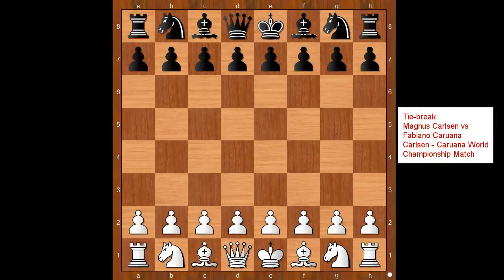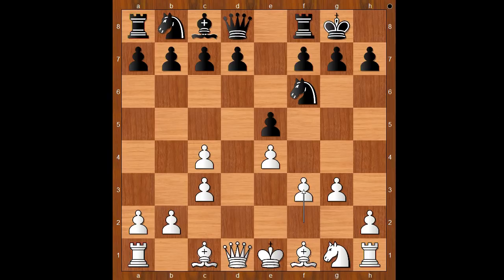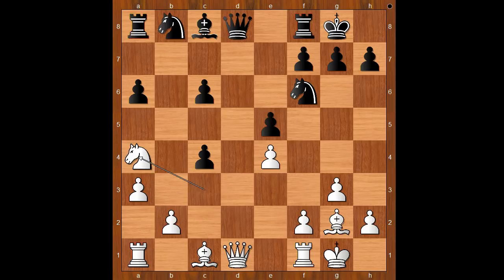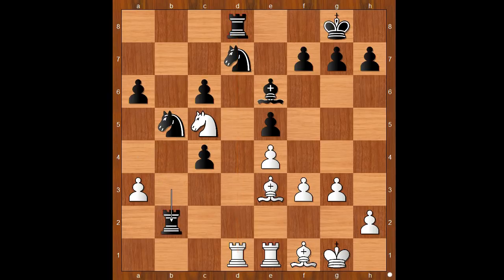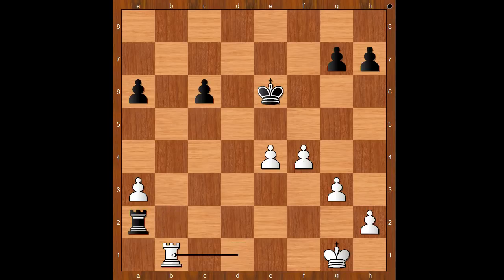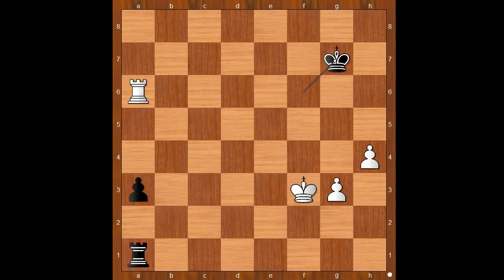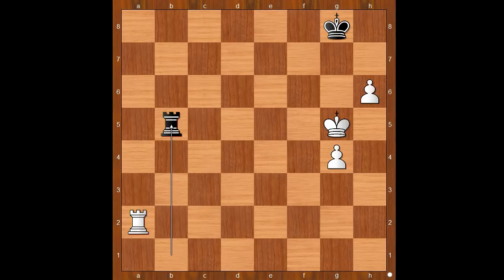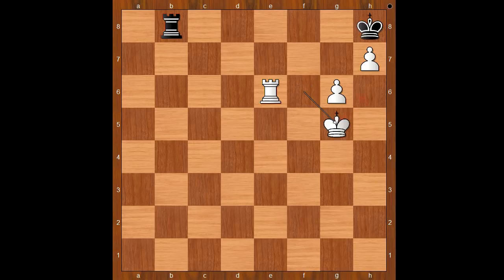Carlsen - Caruana World Championship Match 2018, Tie-Break Game 1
You have stumbled upon the greatest collection of free chess videos
Magnus Carlsen won against  Caruana in tie-breakers to retain The Title
Magnus Carlsen vs Fabiano Caruana
Carlsen - Caruana World Championship Match 2018, London ENG, Tie-break game 1
English Opening. 1-0